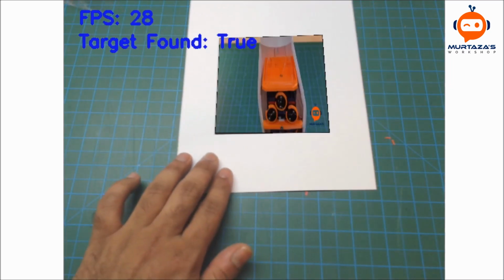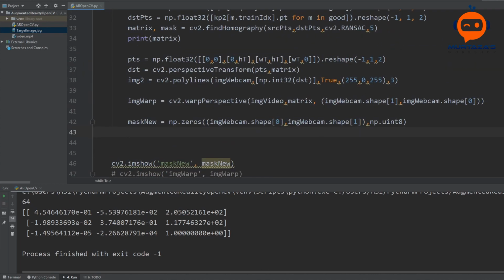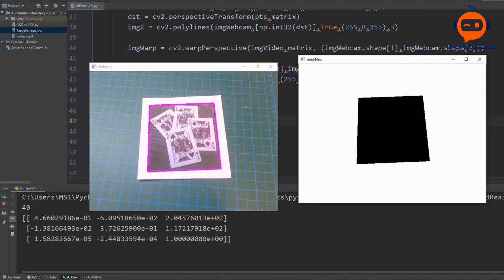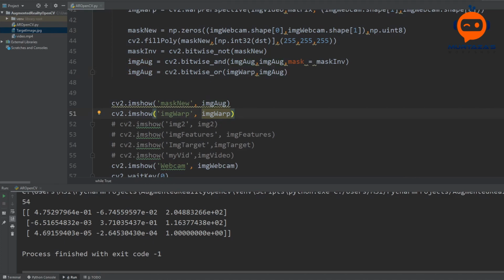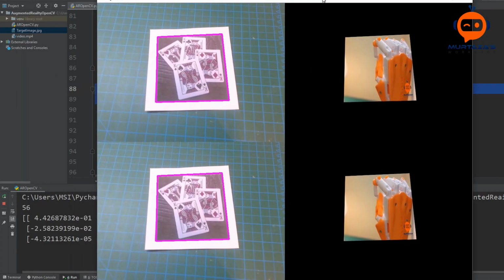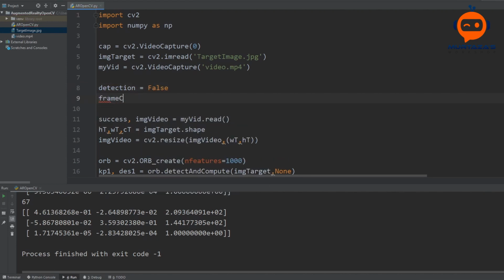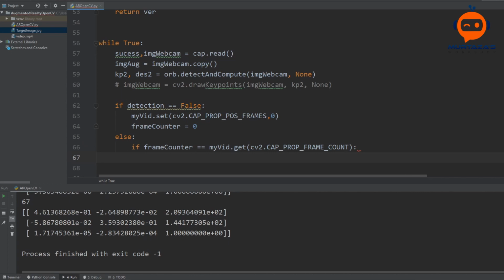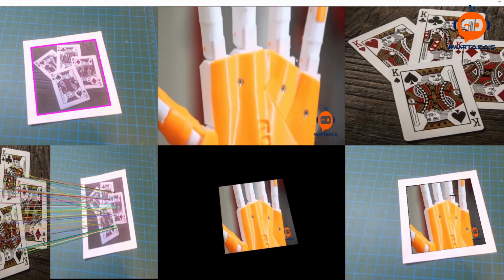Augmented Reality using OpenCV Python | Masking and Augmentation p.3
So far we have created our detector and used it to find the bounding box in the image. In this final part, we are going to create the appropriate mask required and then augment the image to overlay a video. We will also look at how we can stack these images together to show the complete pipeline.

Premium Courses:
✔️ Computer Vision Game Development Course: